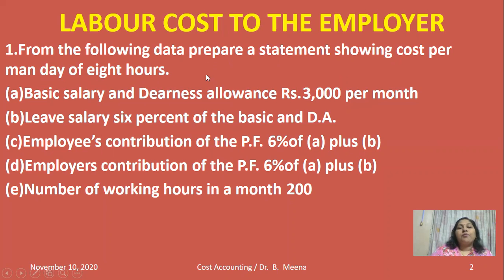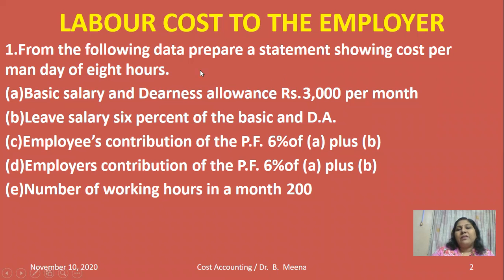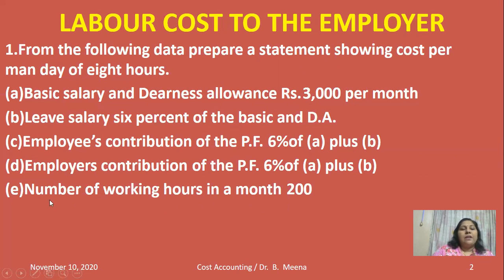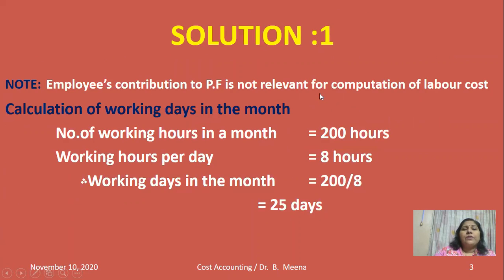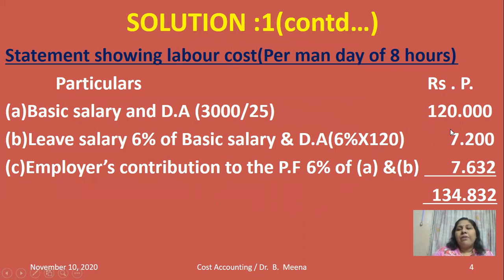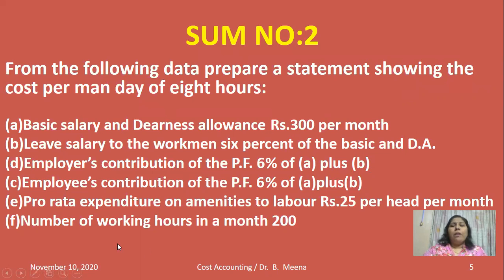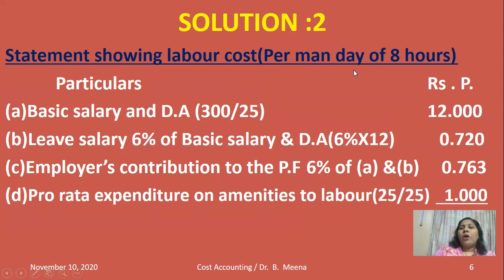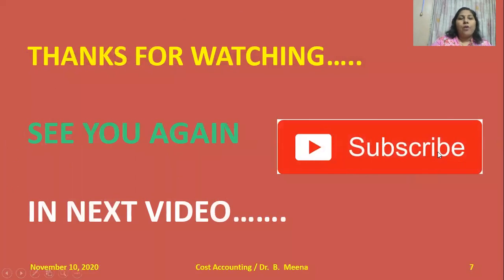Labour Cost #2 - Problems & Solutions in English | The Learning Path